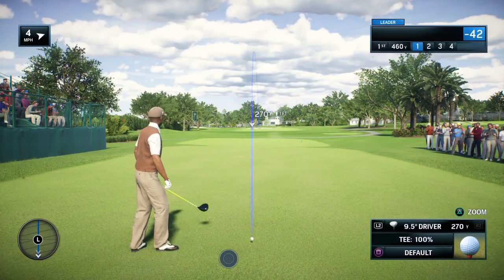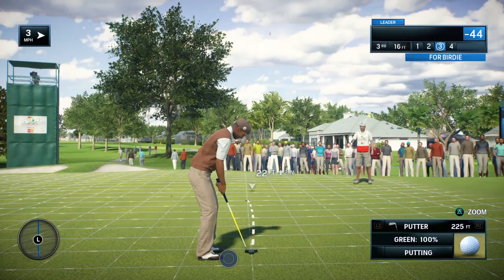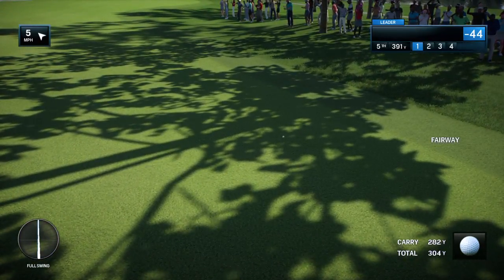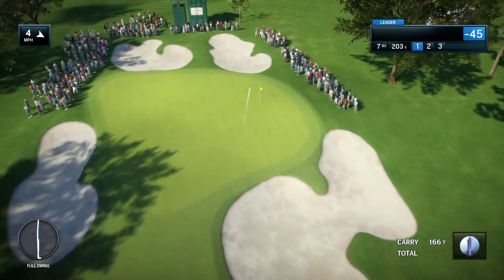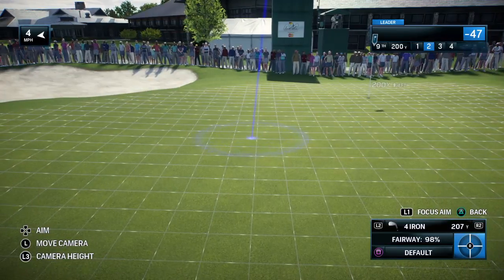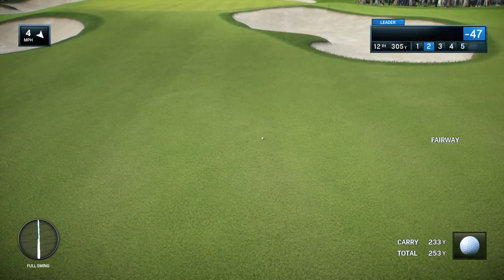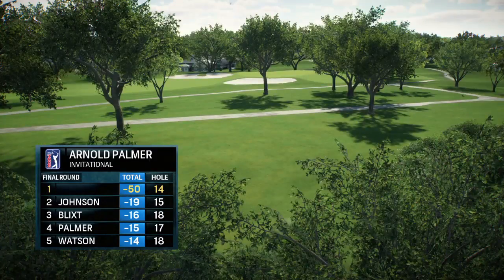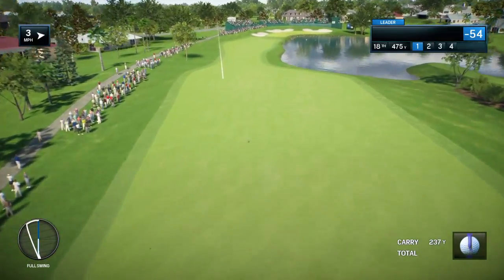EA SPORTS™ Rory McIlroy PGA TOUR®_20180530202653